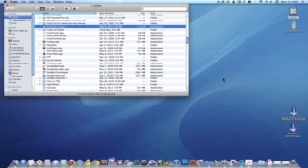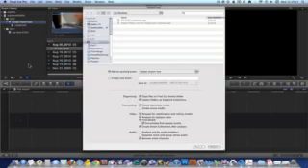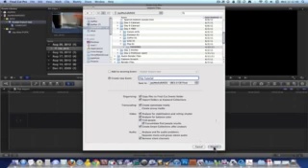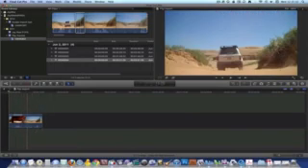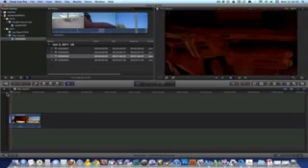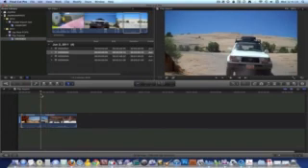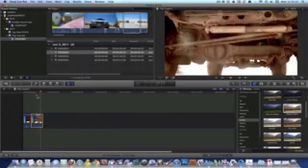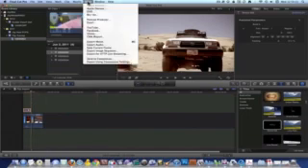Final Cut Pro X Quick Start Tutorial